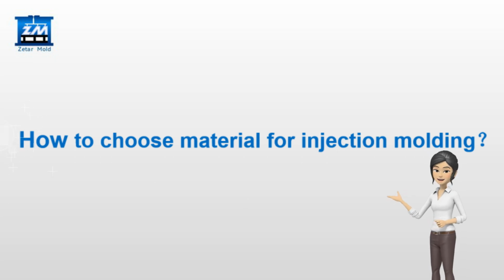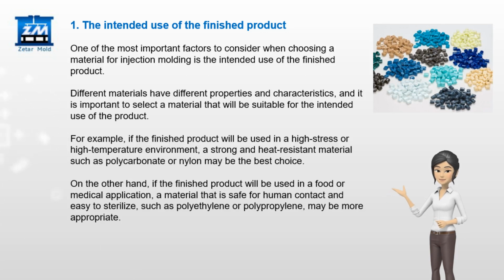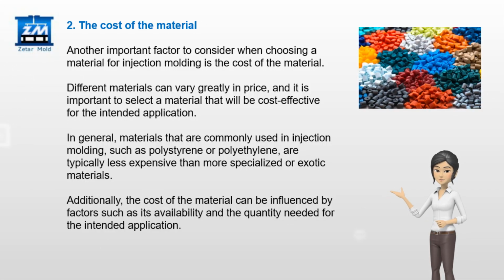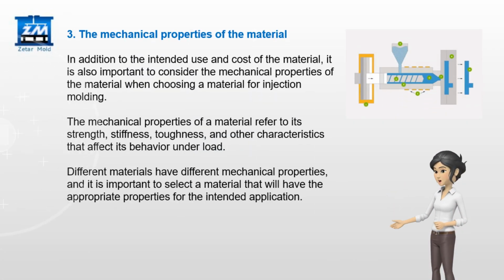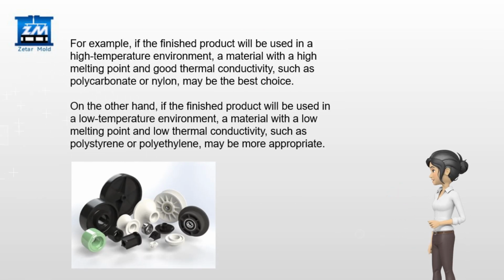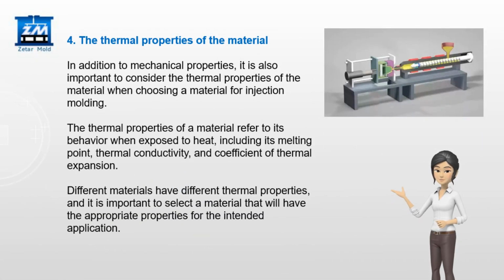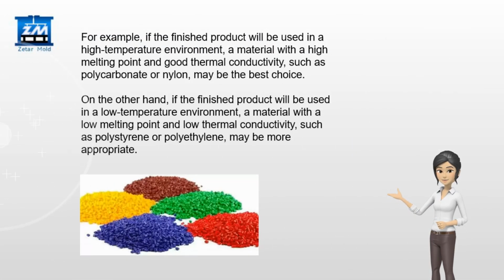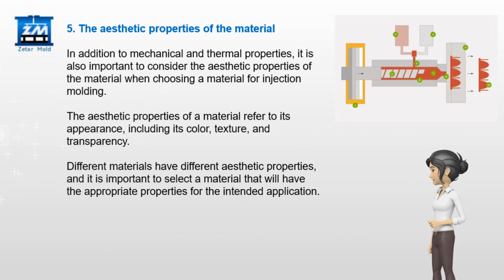How to choose material for injection molding?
Injection molding is a manufacturing process in which molten material, typically plastic, is injected into a mold and then allowed to cool and solidify into the desired shape.
The choice of material for injection molding is an important decision that can have a significant impact on the quality and cost of the finished product.
In this article, we will discuss some key factors to consider when choosing a material for injection molding.

1. The intended use of the finished product
One of the most important factors to consider when choosing a material for injection molding is the intended use of the finished product.
Different materials have different properties and characteristics, and it is important to select a material that will be suitable for the intended use of the product.
For example, if the finished product will be used in a high-stress or high-temperature environment, a strong and heat-resistant material such as polycarbonate or nylon may be the best choice.
On the other hand, if the finished product will be used in a food or medical application, a material that is safe for human contact and easy to sterilize, such as polyethylene or polypropylene, may be more appropriate.

2. The cost of the material
Another important factor to consider when choosing a material for injection molding is the cost of the material.
Different materials can vary greatly in price, and it is important to select a material that will be cost-effective for the intended application.
In general, materials that are commonly used in injection molding, such as polystyrene or polyethylene, are typically less expensive than more specialized or exotic materials.
Additionally, the cost of the material can be influenced by factors such as its availability and the quantity needed for the intended application.

3. The mechanical properties of the material
In addition to the intended use and cost of the material, it is also important to consider the mechanical properties of the material when choosing a material for injection molding.
The mechanical properties of a material refer to its strength, stiffness, toughness, and other characteristics that affect its behavior under load.
Different materials have different mechanical properties, and it is important to select a material that will have the appropriate properties for the intended application.
For example, if the finished product will be subjected to high stresses or impacts, a material with high strength and toughness, such as polycarbonate or nylon, may be the best choice.
On the other hand, if the finished product will be used in a low-stress application, a material with lower strength and stiffness, such as polystyrene or polyethylene, may be more appropriate.

4. The thermal properties of the material
In addition to mechanical properties, it is also important to consider the thermal properties of the material when choosing a material for injection molding.
The thermal properties of a material refer to its behavior when exposed to heat, including its melting point, thermal conductivity, and coefficient of thermal expansion.
Different materials have different thermal properties, and it is important to select a material that will have the appropriate properties for the intended application.

5. The aesthetic properties of the material
In addition to mechanical and thermal properties, it is also important to consider the aesthetic properties of the material when choosing a material for injection molding.
00:36  The intended use of the finished product
01:29  The cost of the material
02:13  The mechanical properties of the material
03:24  The thermal properties of the material
04:35  The design of the mold